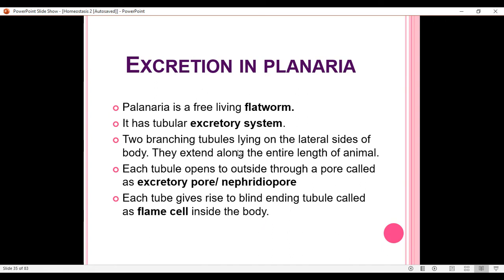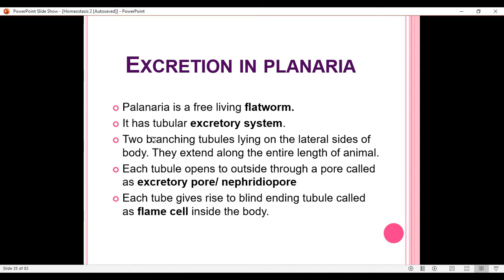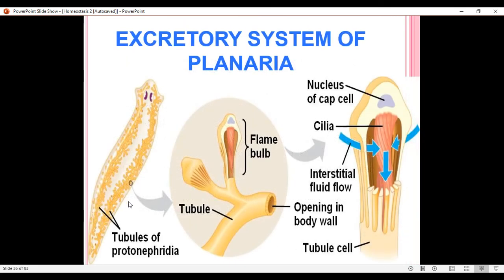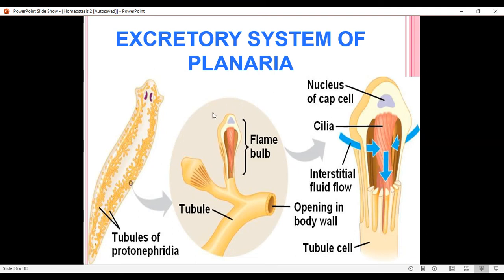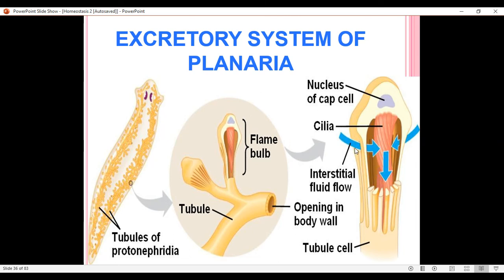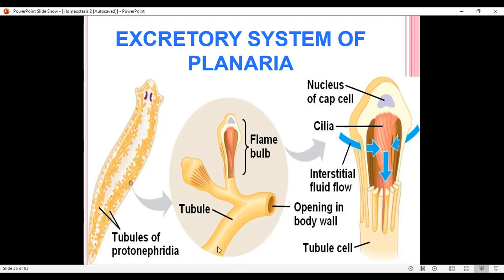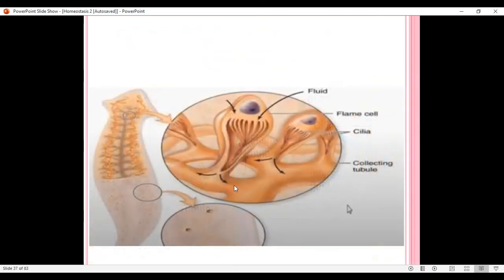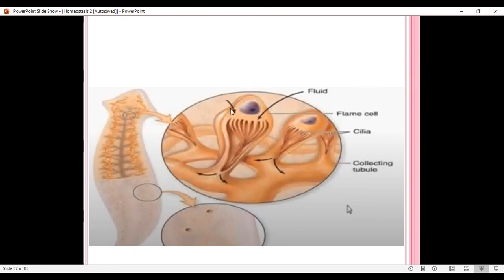Excretion in Planaria Lec# 9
Excretion in Planaria | Second year Biology | Ch.15 Lecture 9
Excretion in planaria in urdu and hindi
Planaria are flatworms that live in fresh water. Their excretory system consists of two tubules connected to a highly-branched duct system that leads to pores located all along the sides of the body. The filtrate is secreted through these pores.
excretion in planaria | excretory system of planaria | excetion of planaria in urdu\hindi

Excretion in Planaria
Planaria the animals of the group of latworms have simple tubular excretory system called
protonephridium. A protonephridium is a network of closed tubules without internal openings.
Tubular system is spread throughout the body and branches are capped by a cellular setup termed
as lame cell. Each lame cell has a tuft of cilia, whose beating propels interstitial luid into the
tubular system (The beating of cilia looks like a lickering lame, therefore these cells are termed
lame cells). The tubular system is drained into excretory ducts, which open to the exterior through
several nephridiopores.
Fresh water latworms excrete very dilute urine. The parasitic latworms, which are isotonic to the
host environment mainly function in disposing nitrogenous wastes.
Excretion in invertebrates| fsc biology book2,
Planaria: Excretory System
Excretion and Osmoregulation - Excretory Organs in Platyhelminths and Nematodes
Platyhelminth excrete ammonia with the help of flame cells and nematodes by renette cells.
It belongs to phylum Platyhelminthes, triploblastic and equatic.
Planaria the animals of the group of flatworms have simple tubular excretory system called protonephridium.
A protonephridium is a network of closed tubules without internal openings.
Tubular system is spread throughout the body and branches are capped by a cellular setup termed as flame cell.
Each lame cell has a tuft of cilia, whose beating propels interstitial fluid into the tubular system
Excretion in Planaria II Chapter 15 Homeostasis
excretion in PLANARIA FSC pt 2 ch#15bilogy Urdu,Hindi LECTURE fsc Neet,NCERT